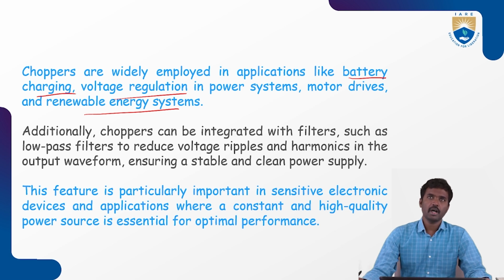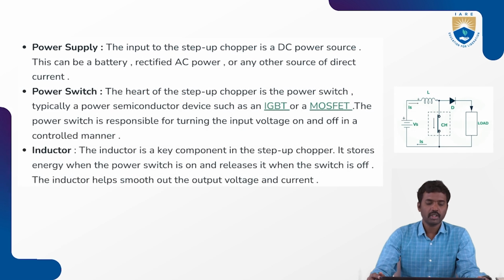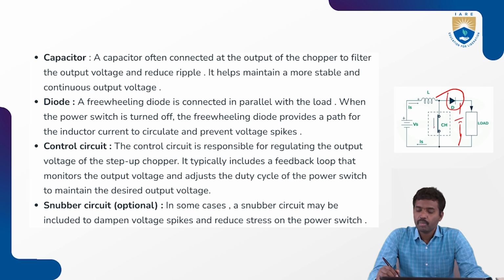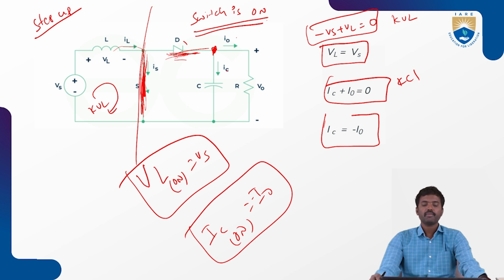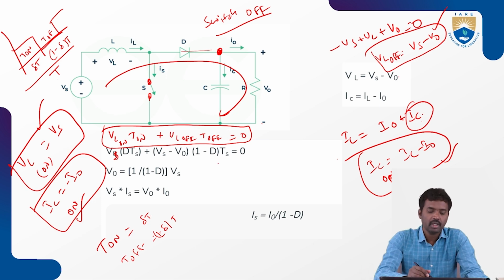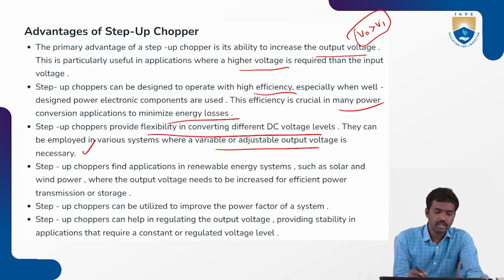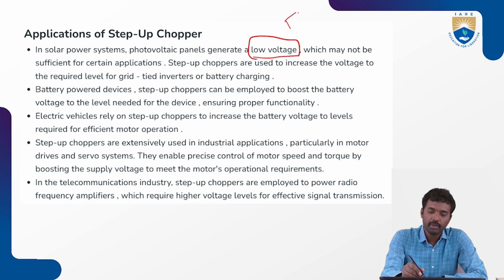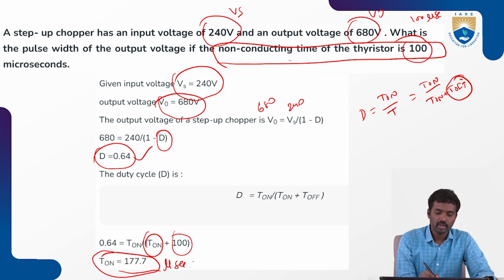Step up Chopper by Dr. A Naresh Kumar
Step up Chopper by Dr. A Naresh Kumar | IARE

Telangana, India.